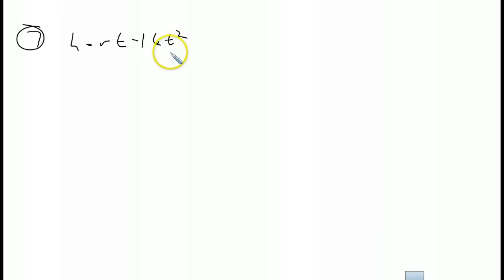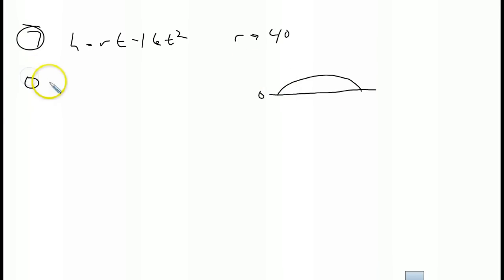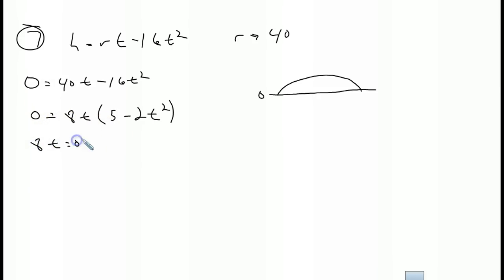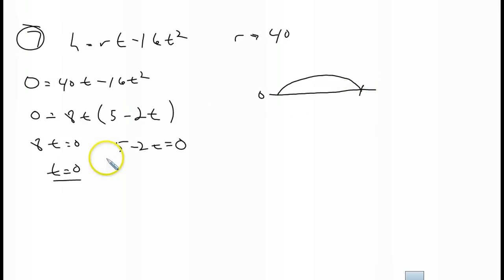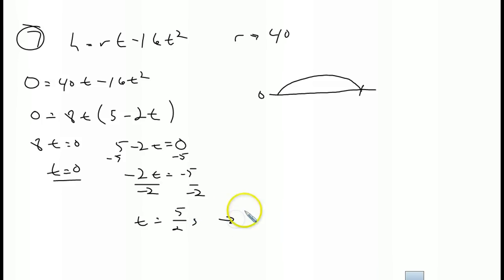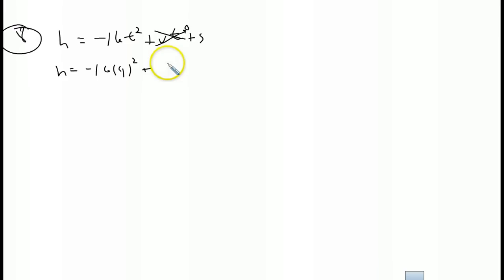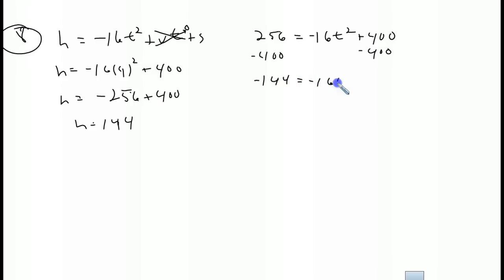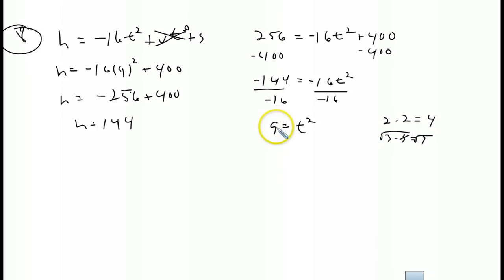Unit 8 Notes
7 and 8 on the Unit 8 Notes